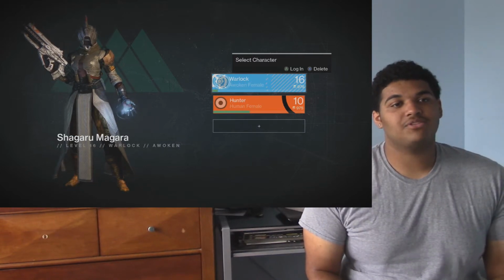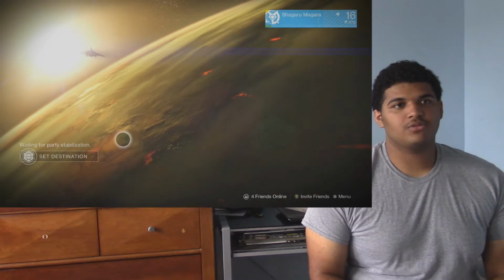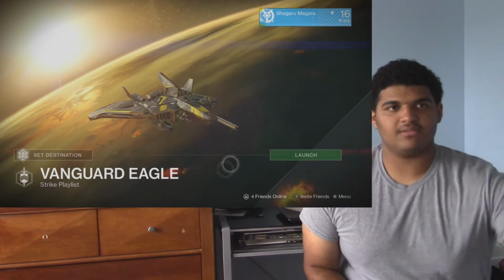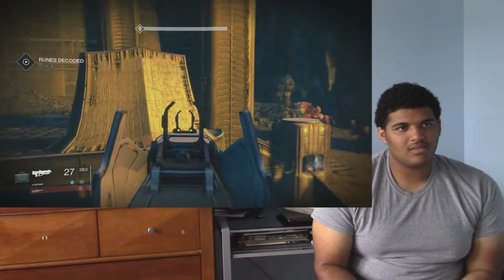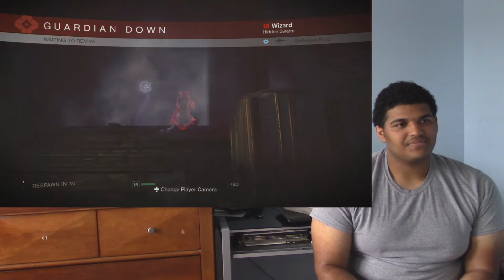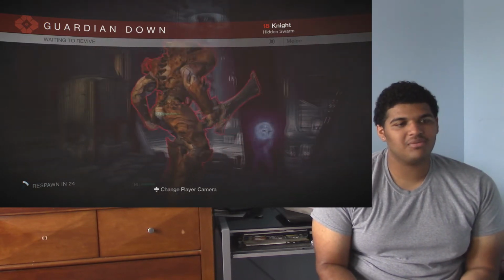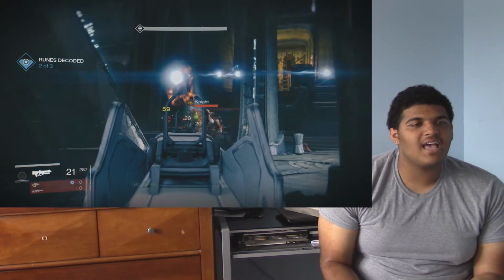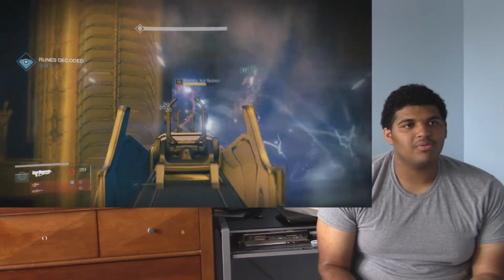These people really left?? | Destiny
Just some more Destiny gameplay for all of you! As you can see I have all of the skill in this game,